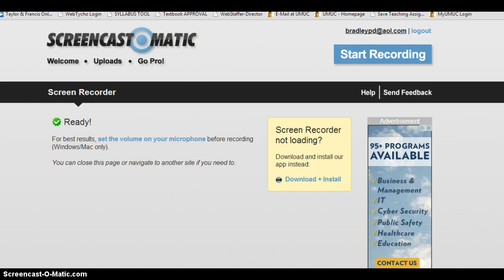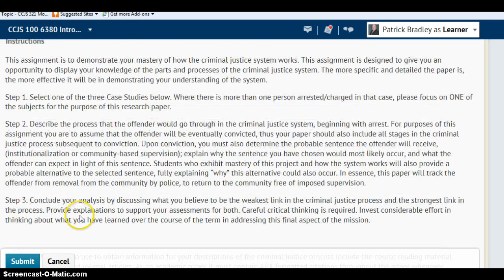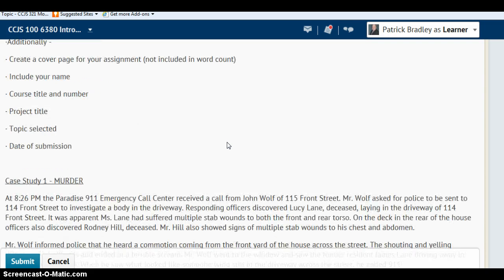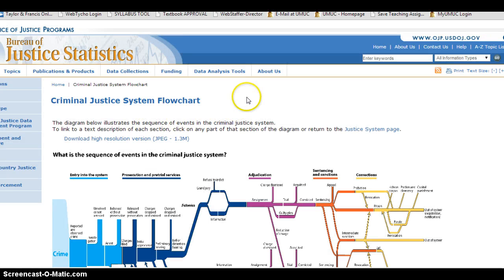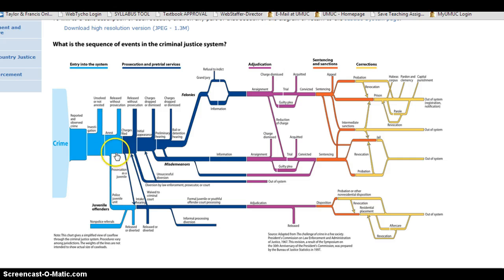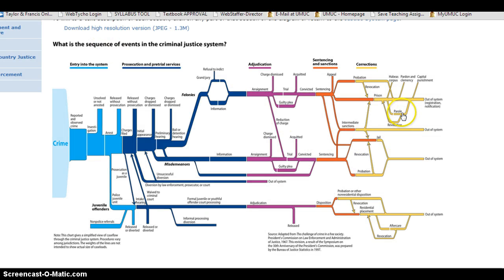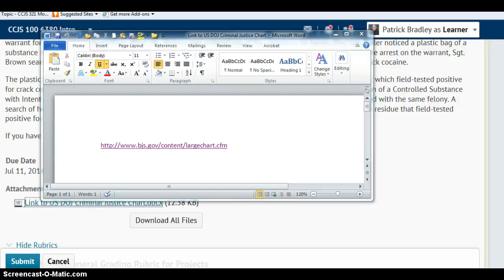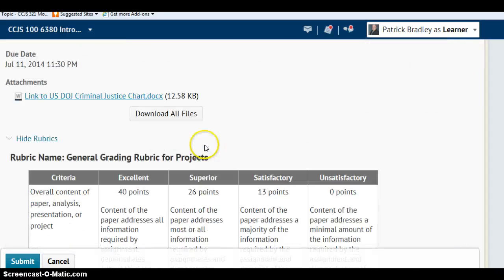CCJS 100 Final Project Guide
Accessing the DOJ Criminal Justice Flowchart as a visual outline for the Final Project